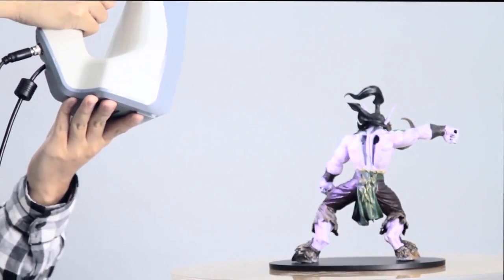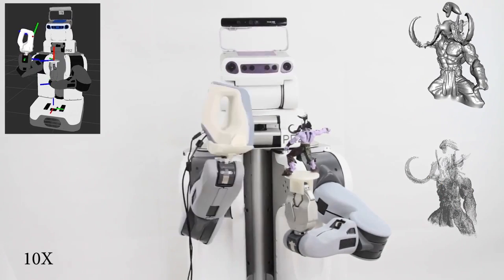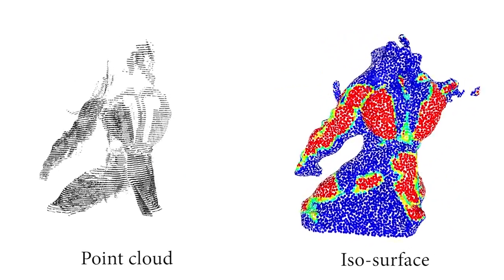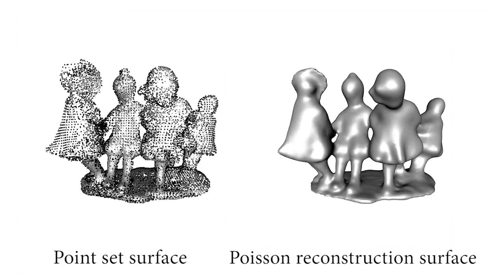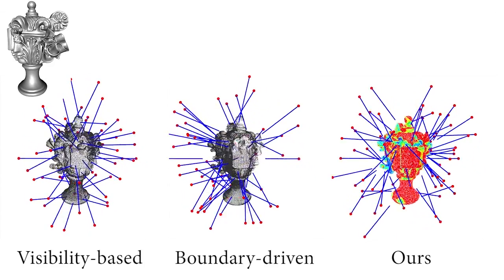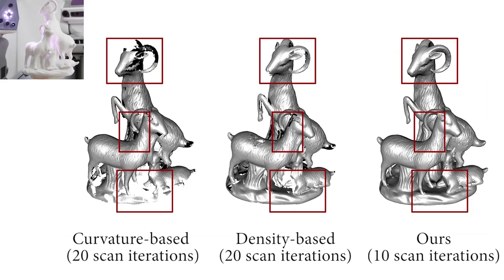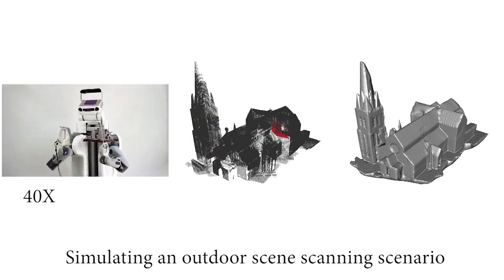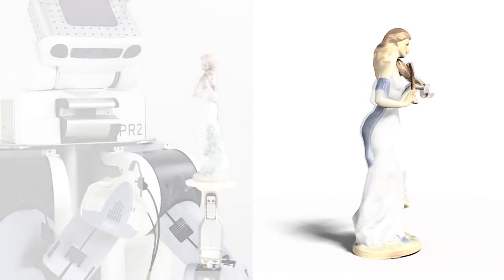A New Algorithm For Effective Automated 3D Robotic Scans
An international group of researchers developed a new algorithm to create complete and quality 3D scan, using Artec Scanning SDK, and an Artec Spider mounted to a PR2 robotic arm.  This automated scanning method produces 3D models of great quality even when scanning small objects with complicated geometry.

Comparison to visible-based, boundary-based algorithms, as well as curvature and density-based approaches are considered in creating accurate and complete 3D models.  These comparisons demonstrate the effectiveness of this method.